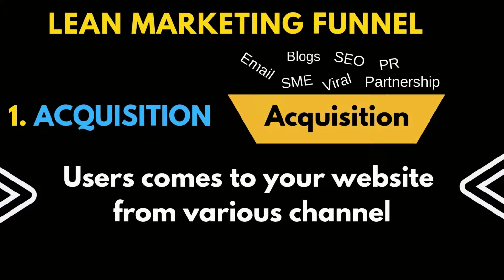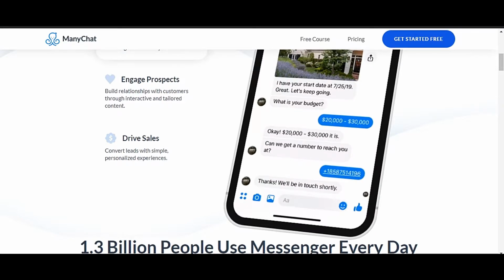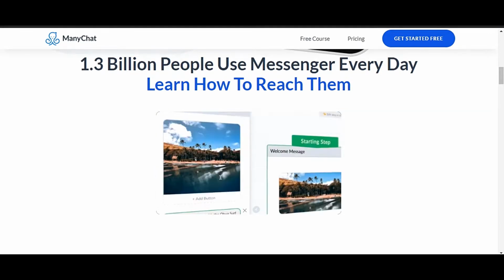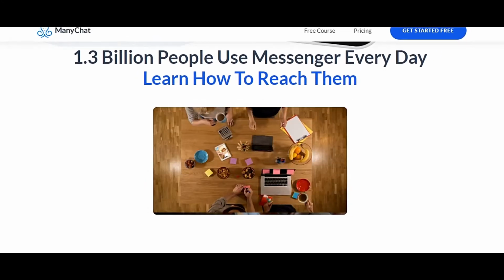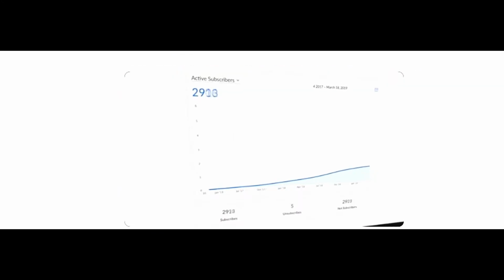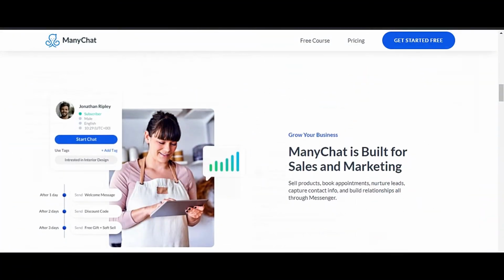Digital Marketing with Growth hack |Day 2 |Many chat chatbot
Manychat bot is Messanger chatbot
Find out how to use ManyChat Growth Tools to turn your traffic into Messenger subscribers. In this tutorial, we will cover how to customize your Growth Tools and their available features; showing how they work using example situations. Hopefully, then you are comfortable enough using our Growth Tools and to start capturing subscribers.